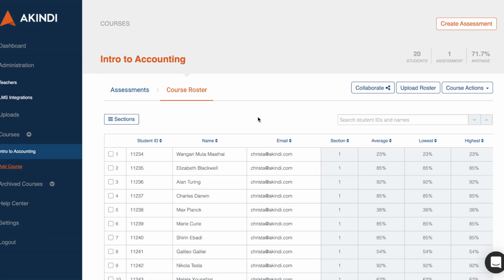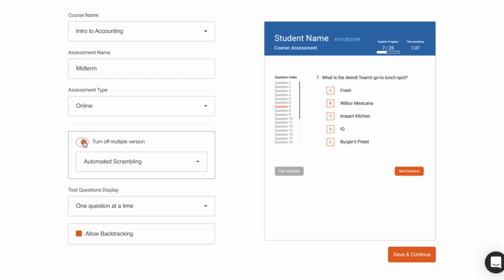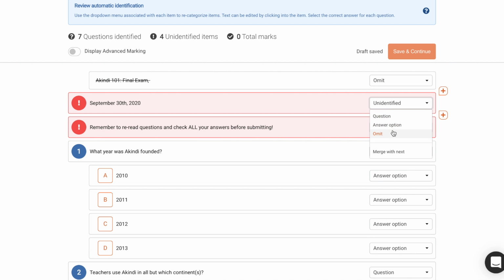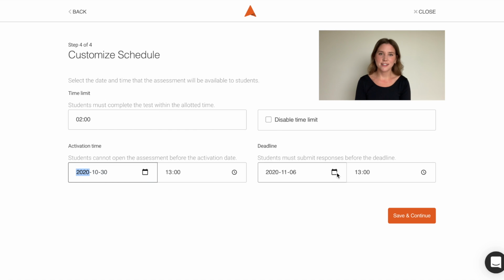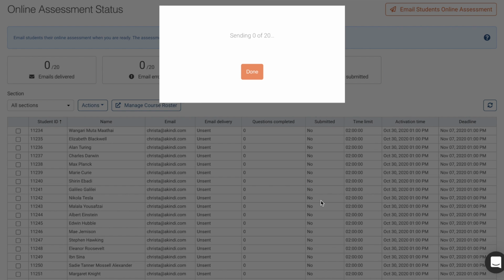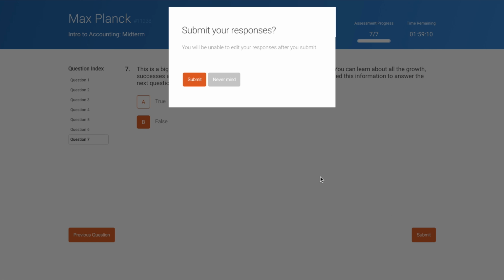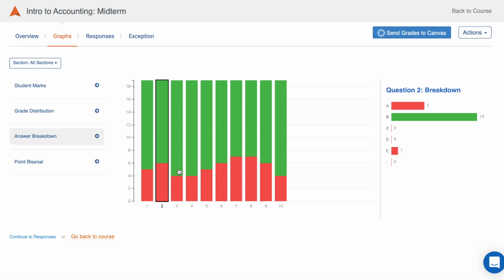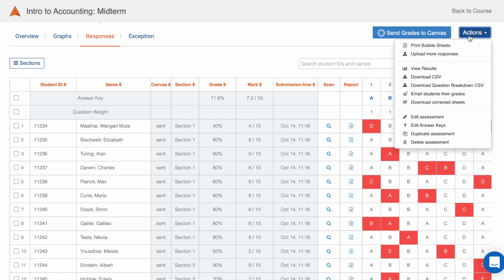Create an Online Assessment in Akindi